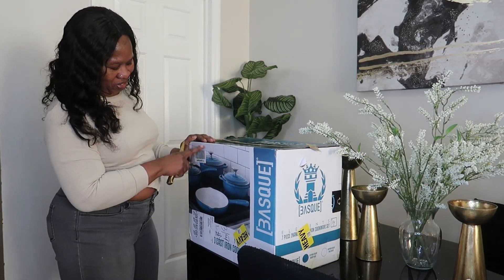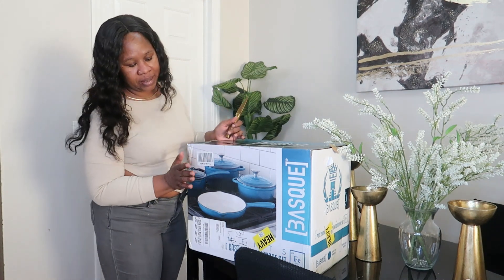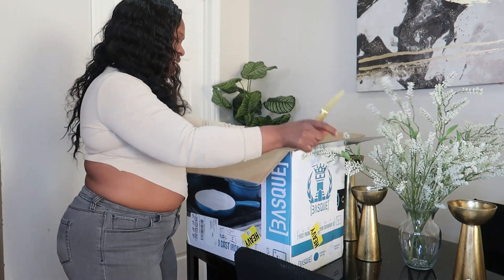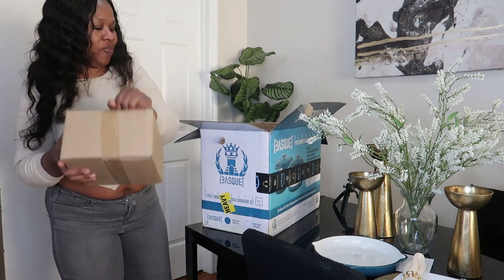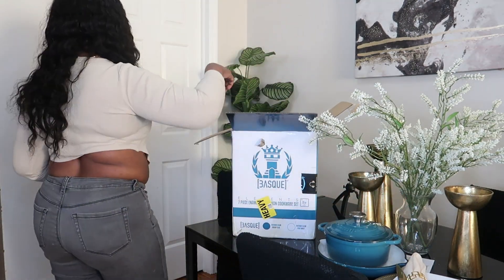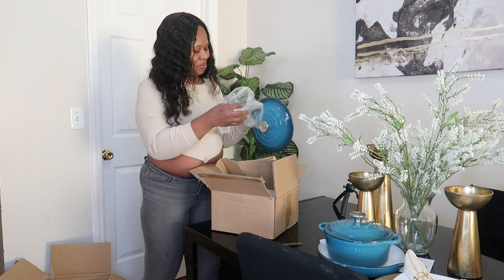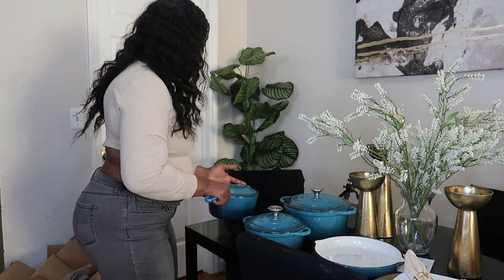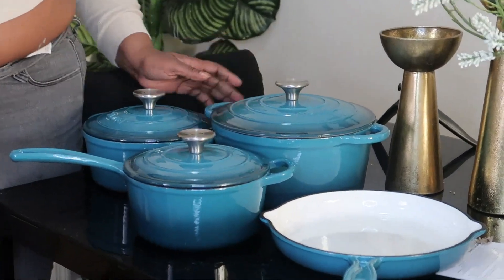Unboxing my Basque pot set